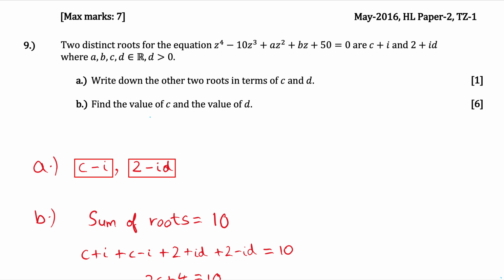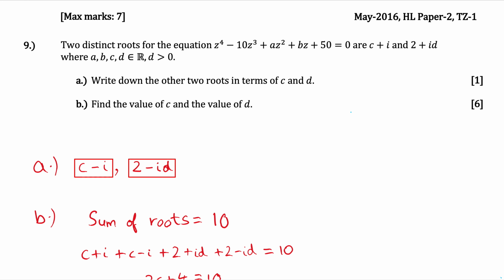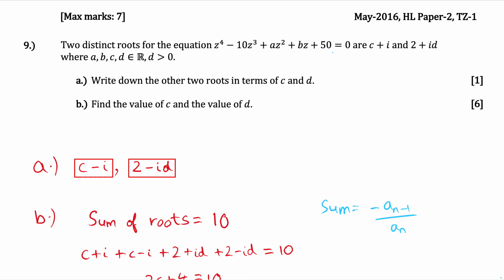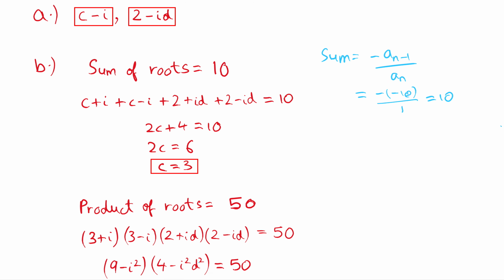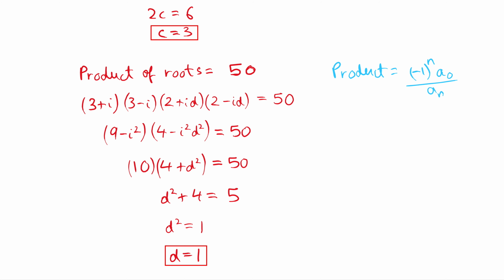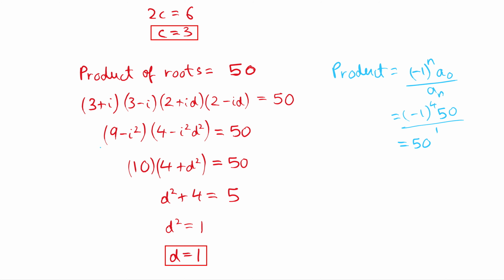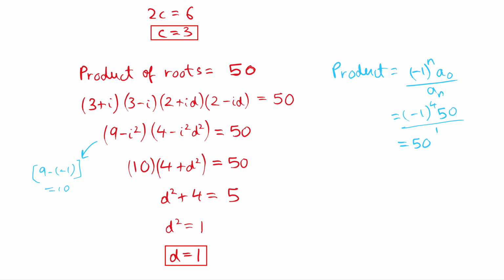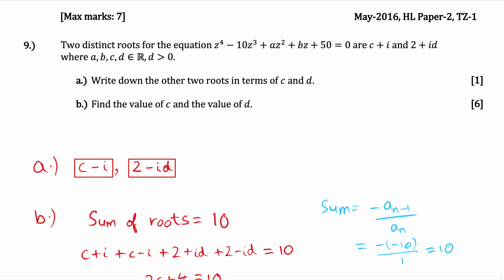IB Question-9, May-2016, HL Paper-2, TZ-1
Question on the sum and product of roots. Difficulty: Medium